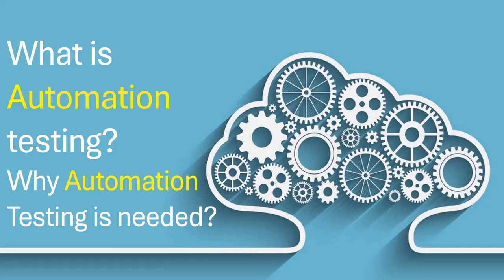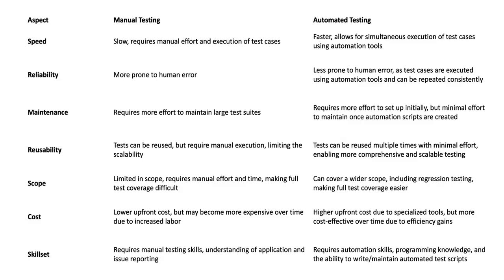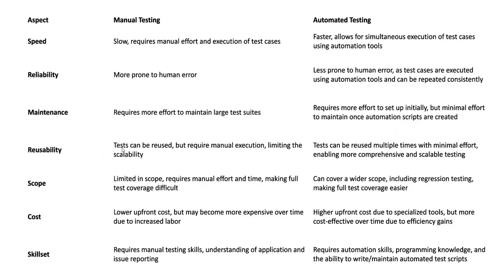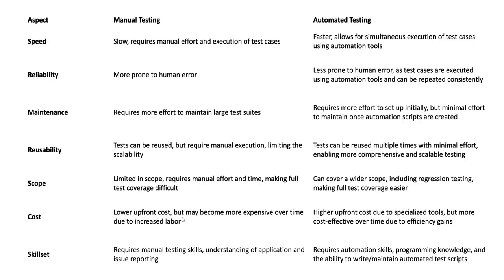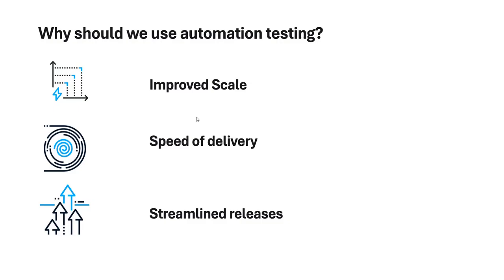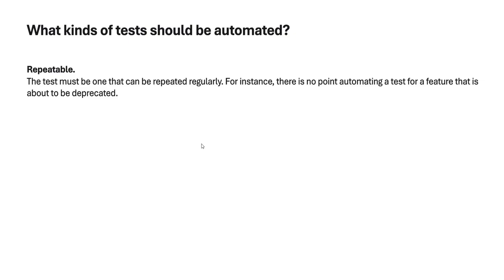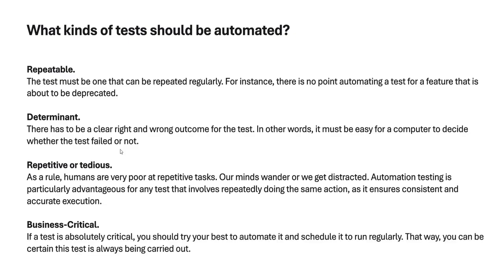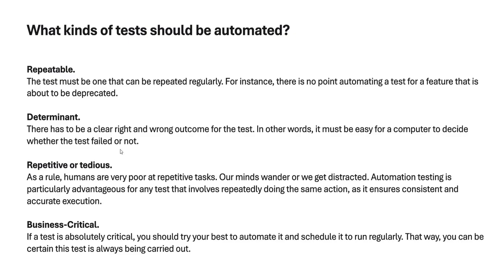What is automation testing? Why automation testing is needed? Part-1